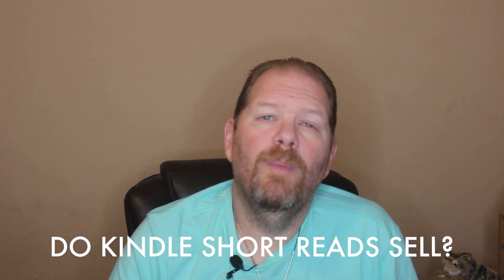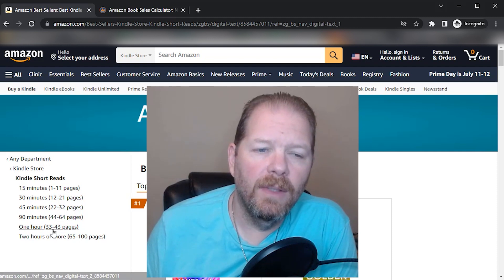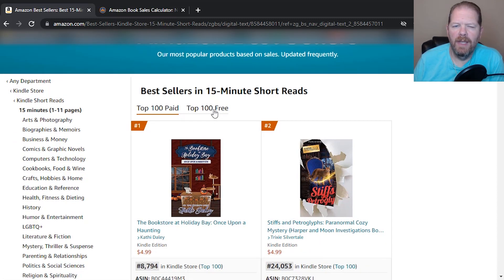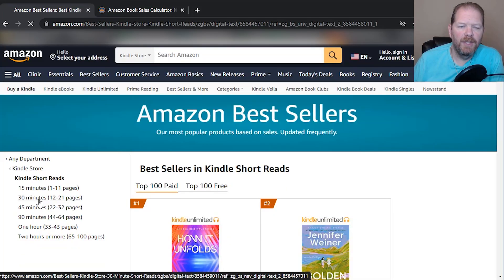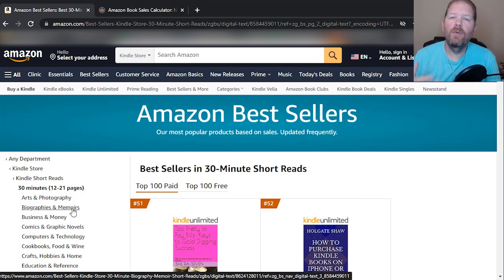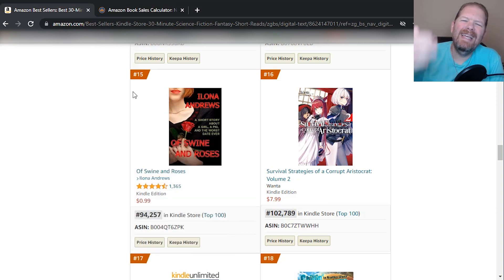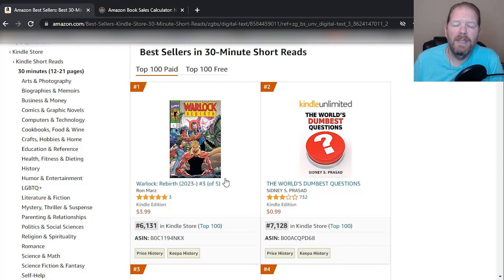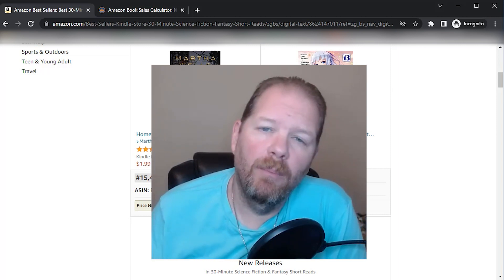Do Kindle Short Reads Still Sell?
In this video, I cover the self publishing books question that I get very frequently, Do Kindle Short Reads Still Sell in 2023.

So, watch as I show you how I can prove that kindle short reads still sell as well as answer these additional questions:

How many pages should I write?
How much should I price my book for?
How many books should I publish?
Should I put my book in KDP Select?

And finally, should I publish kindle short reads?